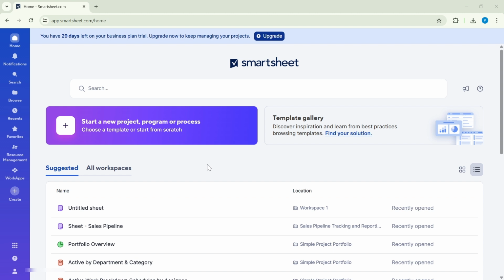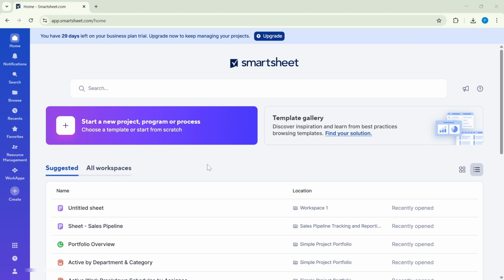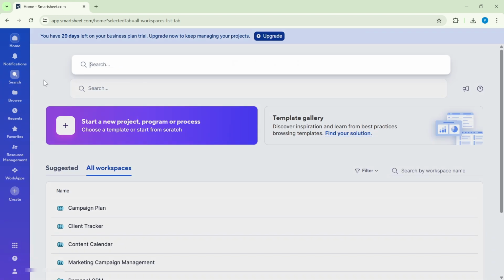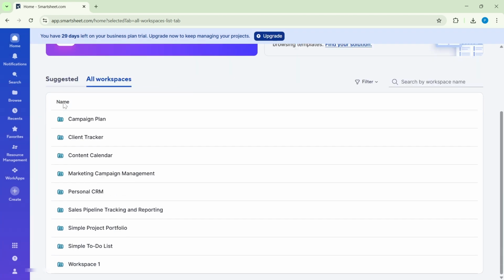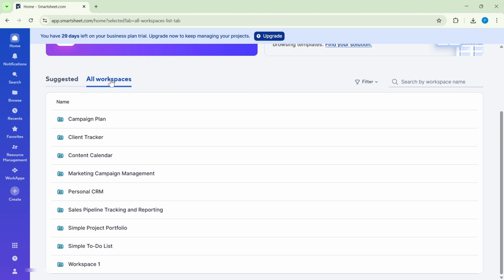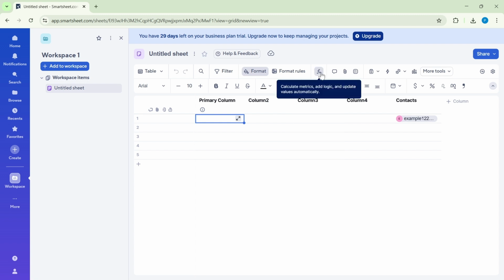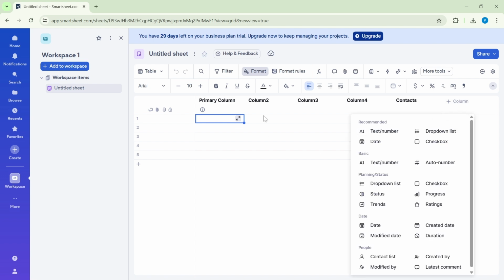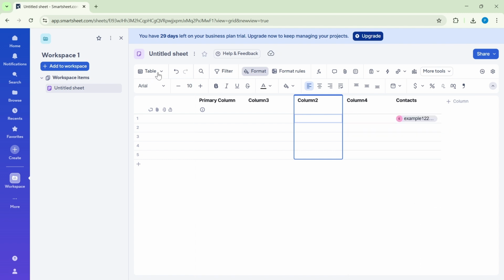How To Organize Work With Smartsheet (Complete Setup 2026)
In this complete setup tutorial, you’ll learn how to organize work with Smartsheet using structured workspaces, sheets, and dashboards. Proper organization reduces confusion, improves accountability, and helps teams collaborate efficiently across multiple projects.

🔹 What You’ll Learn:
-How To Create Separate Workspaces For Departments Or Clients
-How To Group Related Sheets, Reports, And Dashboards Logically
-How To Standardize Naming Conventions For Cleaner Navigation
-How To Assign Owners And Deadlines For Clear Responsibility
-How To Use Folders To Manage Larger Or Multi-Phase Projects
-How To Share Permissions Without Overexposing Sensitive Data
-How To Build Dashboards For High-Level Project Visibility
-How To Maintain An Organized System As Your Team Scales

💡 Pro Tip: Use consistent naming like “Client – Project – Year” to instantly locate files and avoid wasted time searching.

After this video, your entire Smartsheet environment will feel structured and easy to manage.